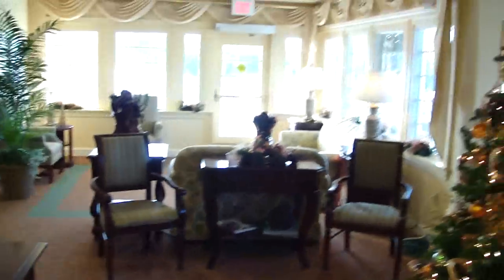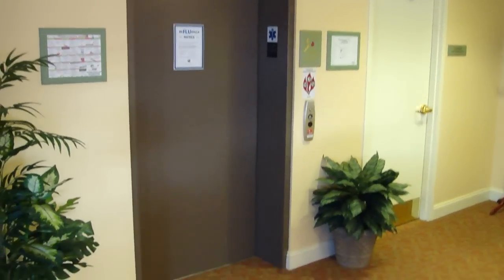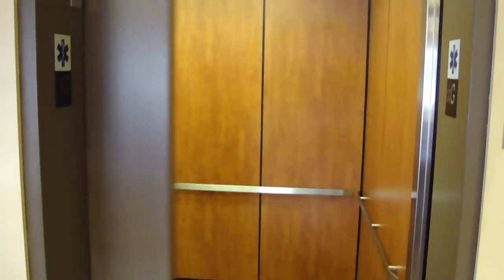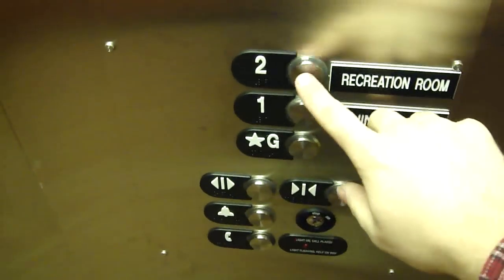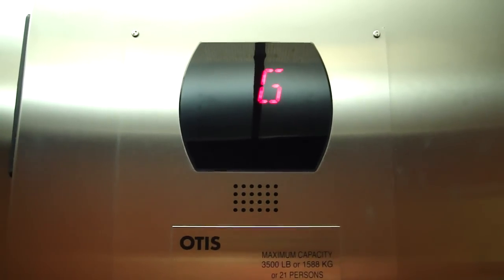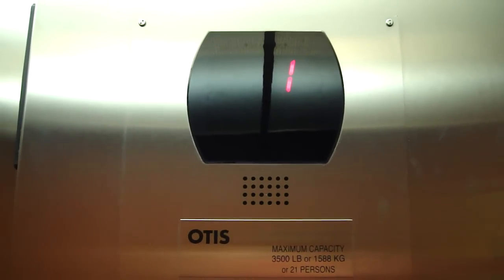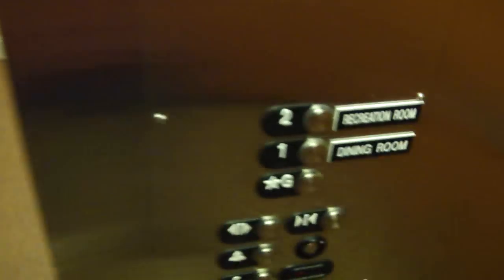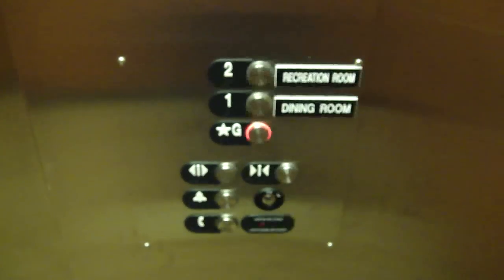Otis Hydraulic Elevator @ The Summit Assisted Living Lynchburg VA with Christmas Surprise!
Listen as the door opens up on the 3rd floor.  MERRY CHRISTMAS!! Facebook